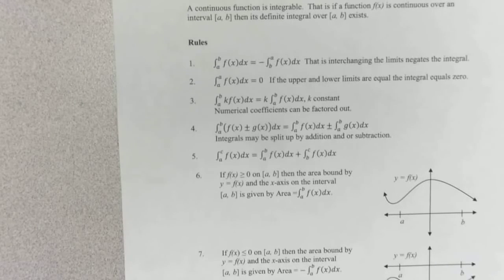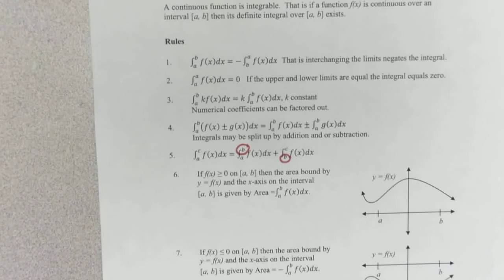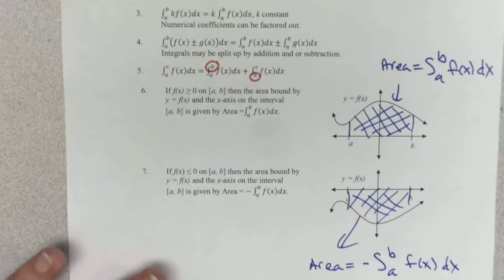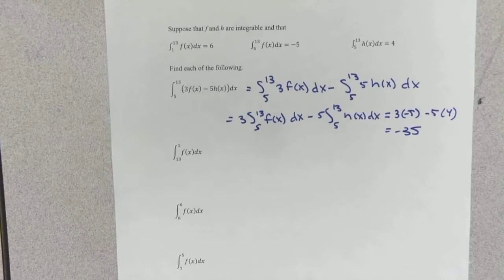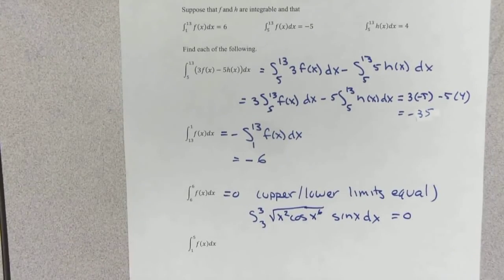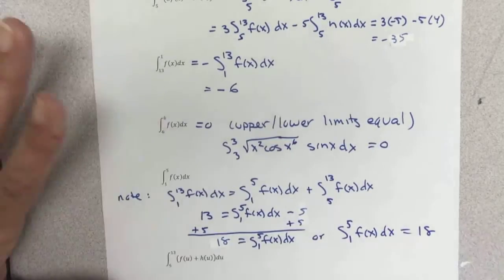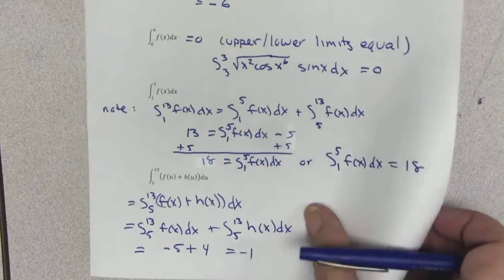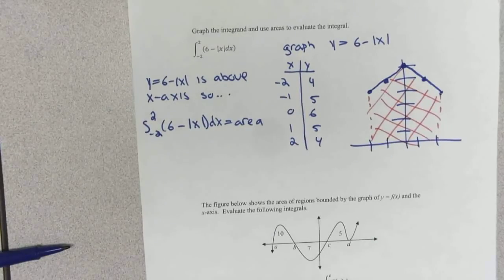Calculus 1 Section 5.3 Video 3